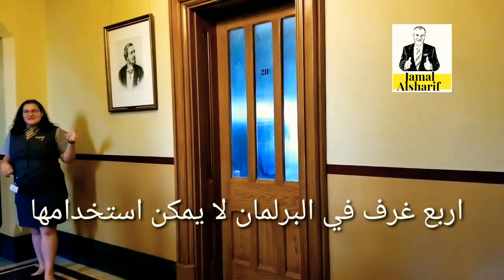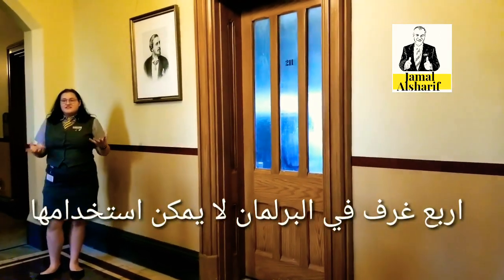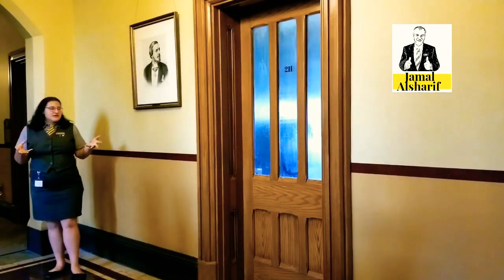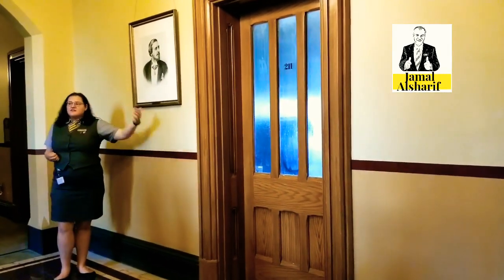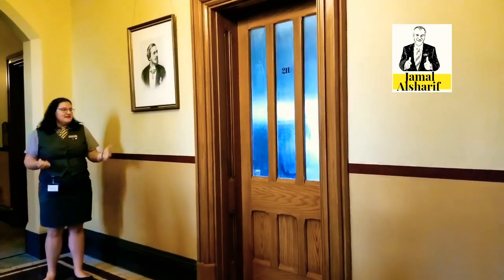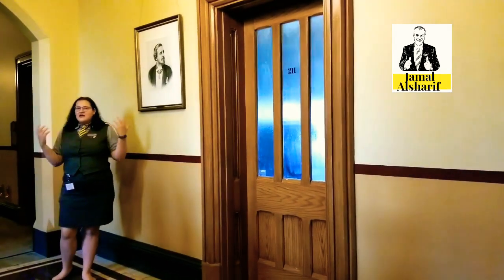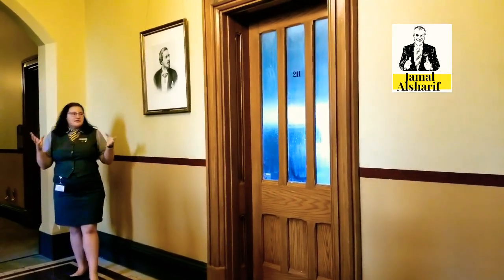Ottawa 56 غرف في البرلمان الكندي لا يمكن استخدامها